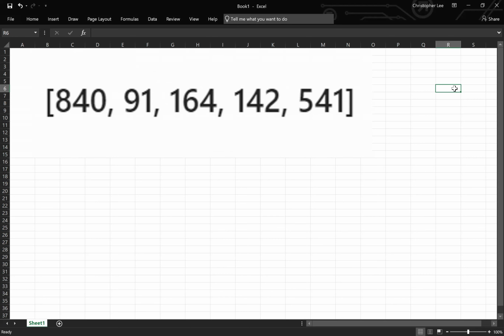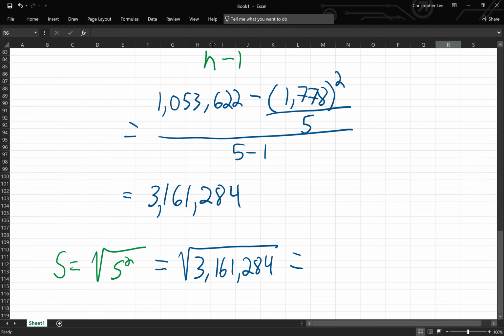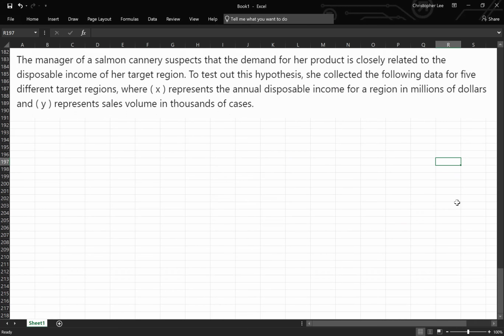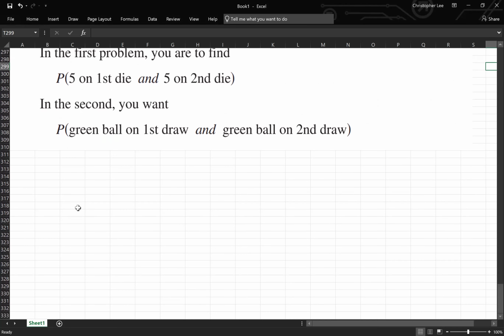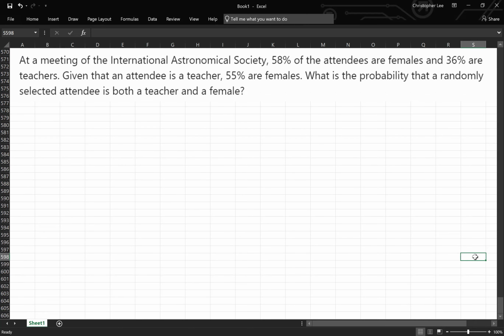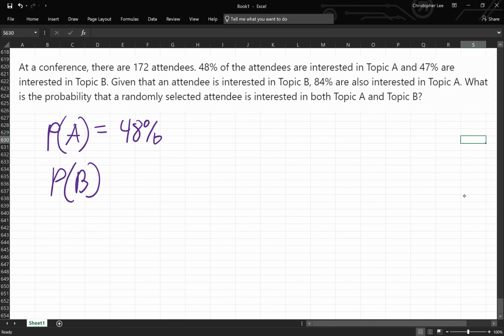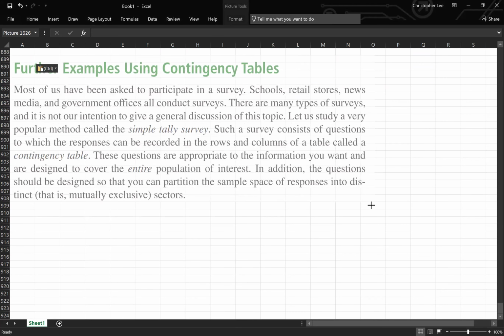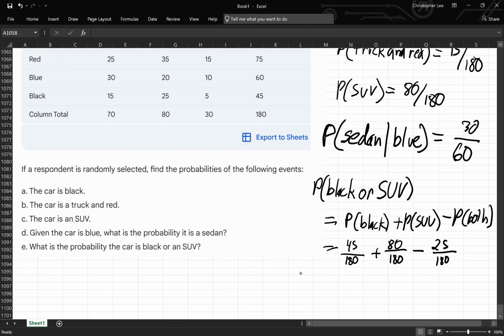Day 2 Question 2 & 3 Some Probability Rules– Compound Events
In this class we went over compound events in probability and contingency tables.

Need a boost this cold and flu season try vitamin C complex from Pure Synergy. Enjoy this discount

Congestion pricing keeping you down? Try Lyft using this discount

Need help going regularly? Try seed your daily Syn-Biotic

Manage your health daily with Levels. Enjoy a levels discount